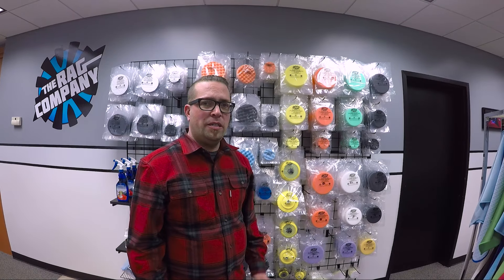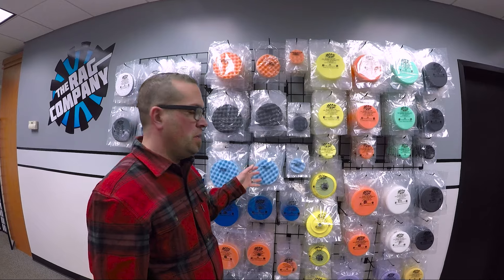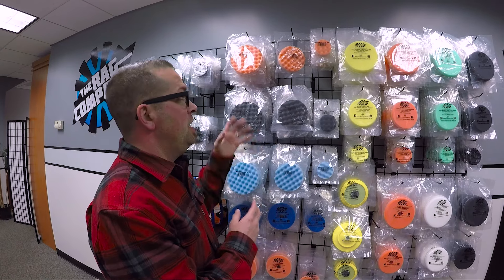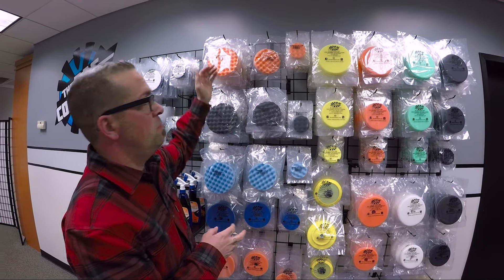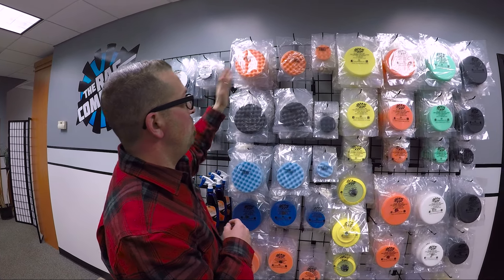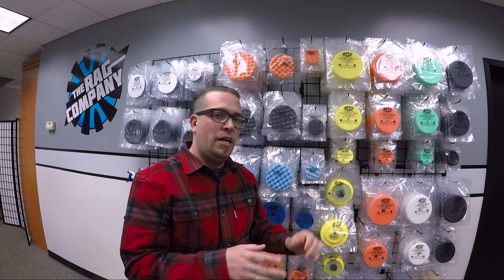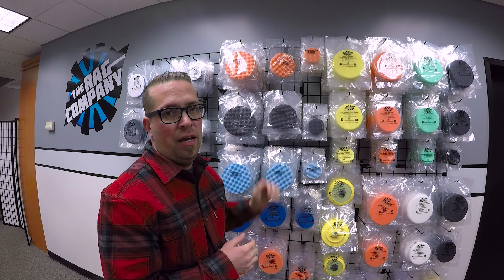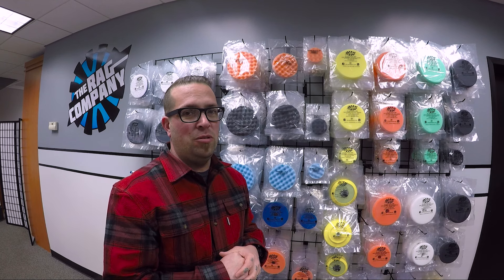Optimum Waffle Pads | WHAT'S IN-STORE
The Rag Company is excited to share our lineup of Optimum Waffle detailing pads! These heat defying pads are available at theragcompany.com.

Levi Gates gives the rundown and review of our Optimum Polymer Technologies cutting pads and polishing pads. These pads can be teamed up with our Lake Country backing plates or stock backing plate to attach to your Flex Rotary, Poter Cable 7424 XP,  Rupes, Meguiers, Zentool, and many other paint polishing tools! There's no better way to one-stop shop at The Rag Company and pick up all your items for a paint correction or full detail!

Let us know what product you want to see next on "What's In-Store" in the comments below!

Video Recorded by Anthony Fisher
Video Edited by Anthony Fisher